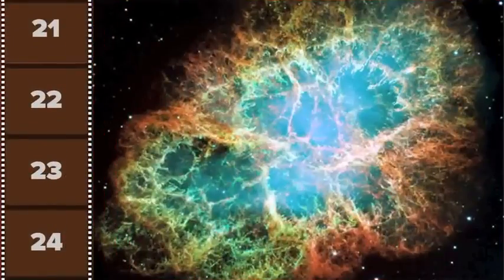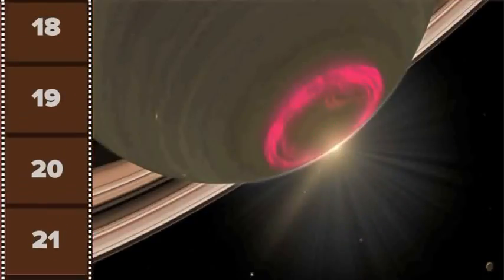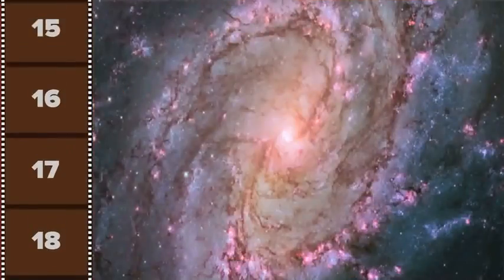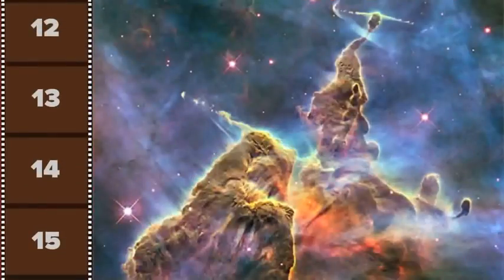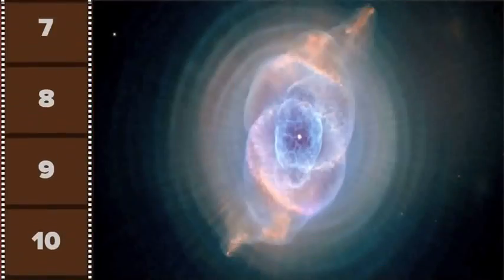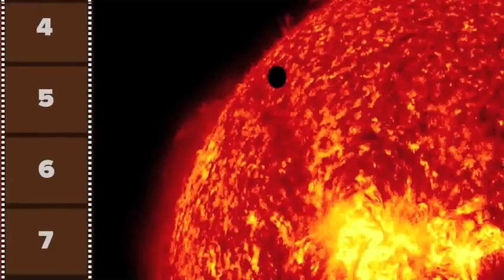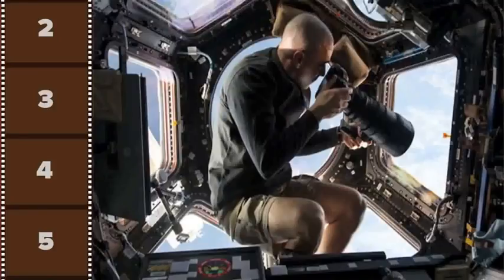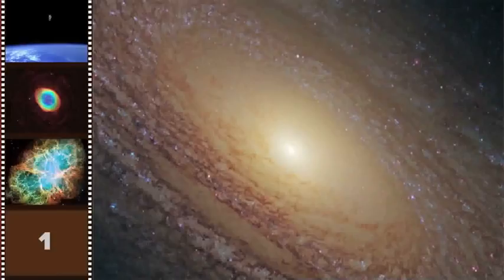NASA 25 most incredible pictures ||space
best, interesting,incredible pictures taken by NASA